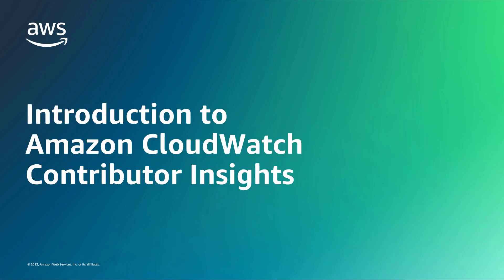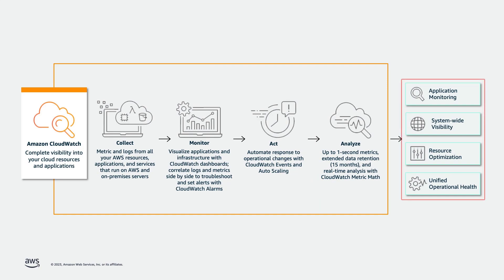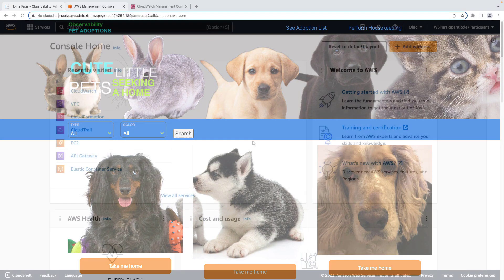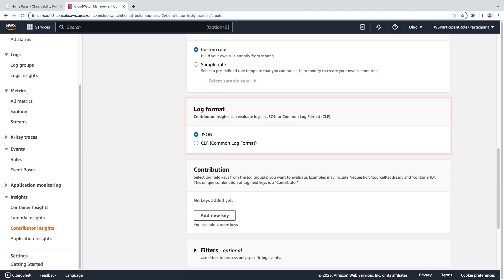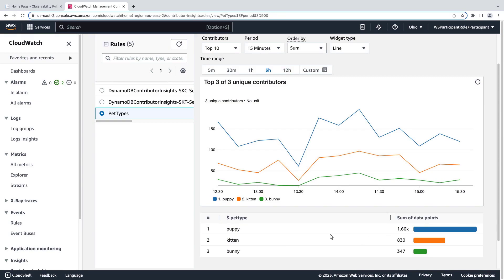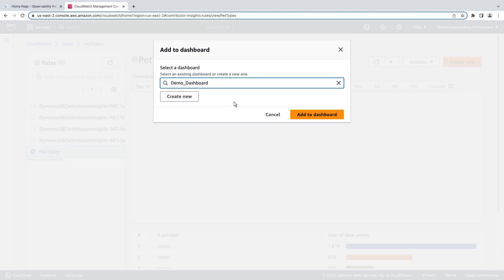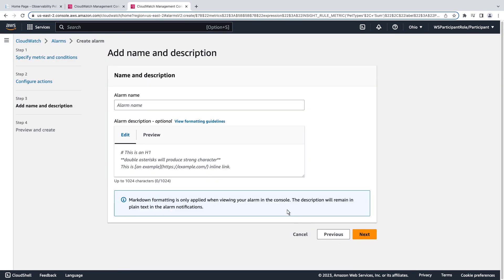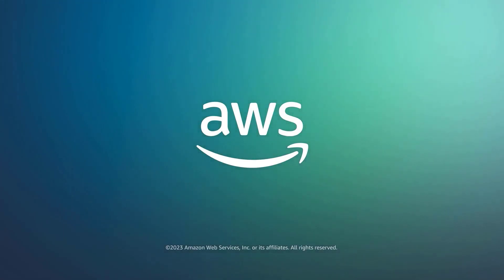Introduction to Amazon CloudWatch Contributor Insights | Amazon Web Services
In this video, you’ll get an introduction to Amazon CloudWatch Contributor Insights. With this feature, you can analyze log data and display contributor data so you can monitor contributor impact on your application’s performance.